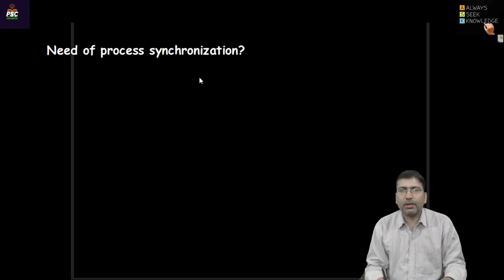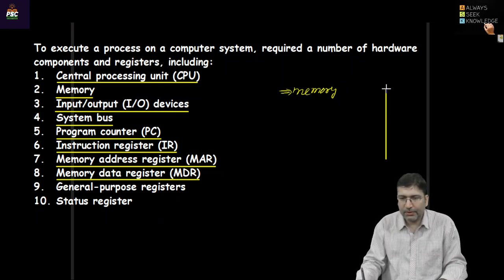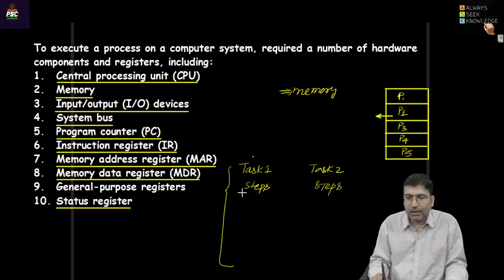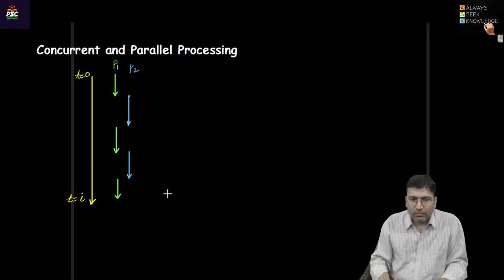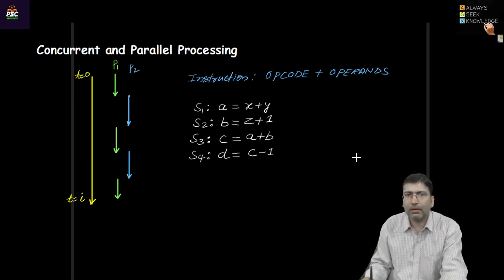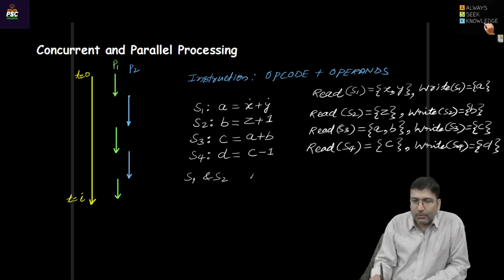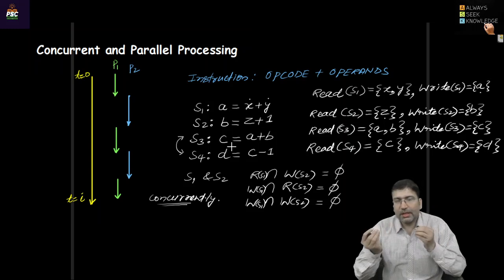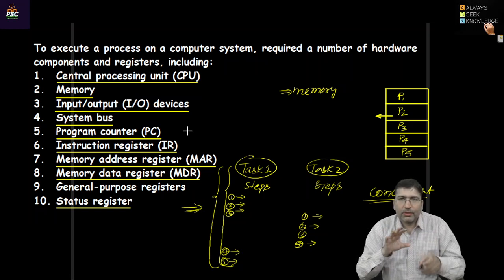Lecture 22:Process Synchronization || Concurrent and Parallel Execution || Precedence Graph